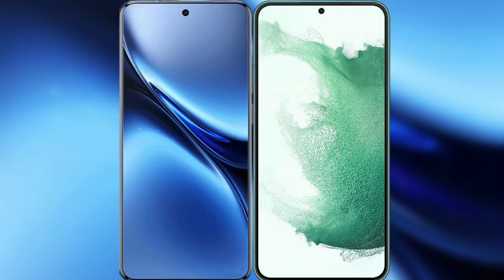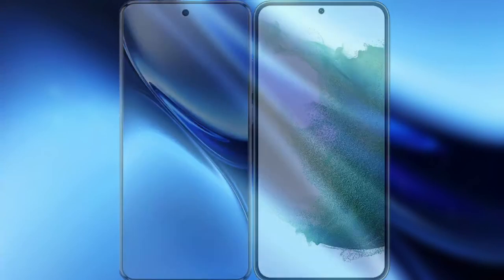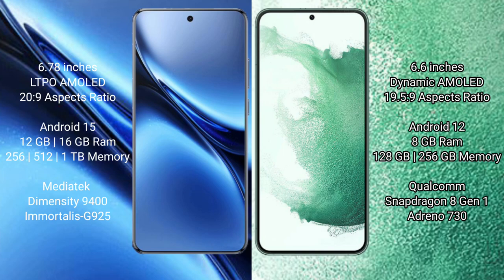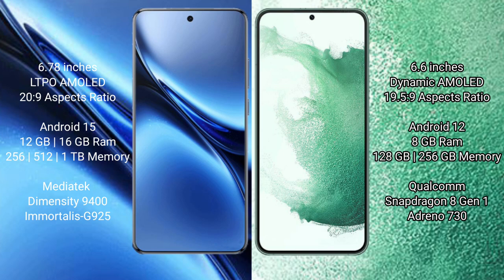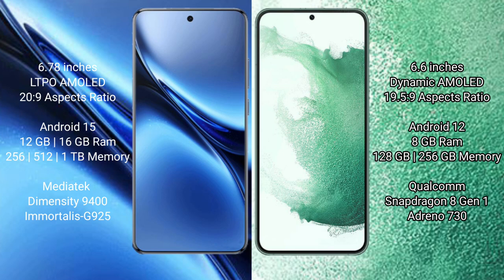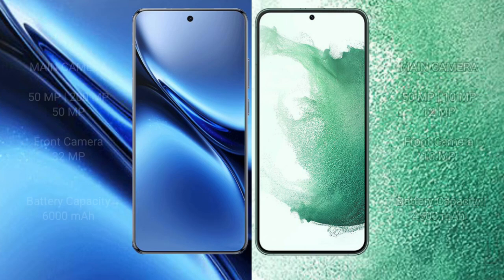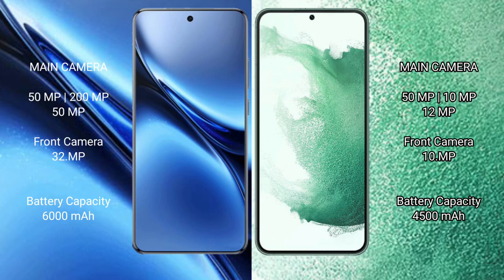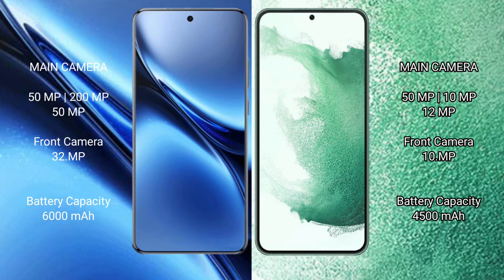Vivo X200 Pro vs Samsung Galaxy S22 Plus Review